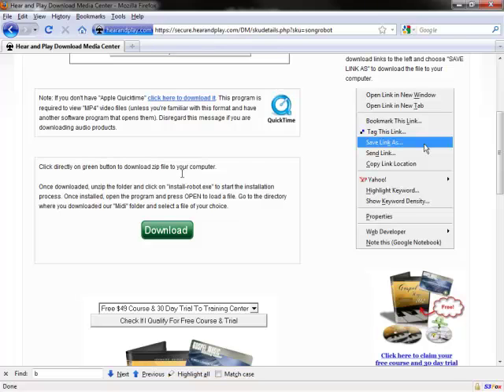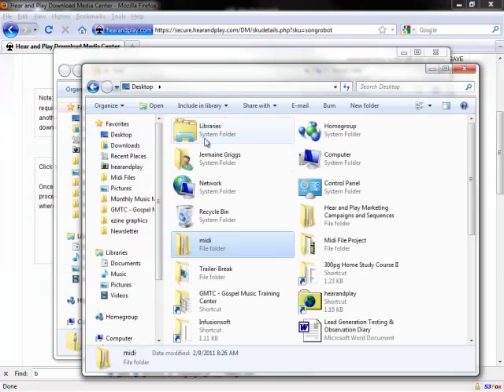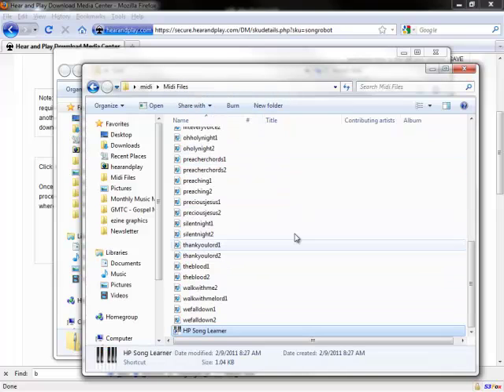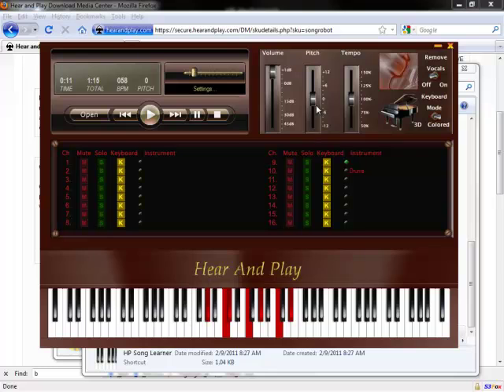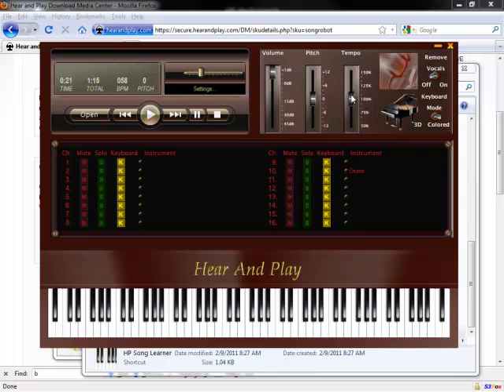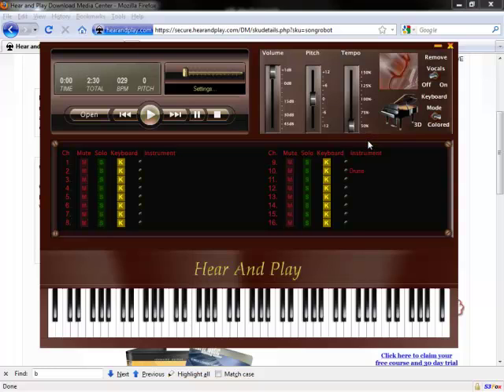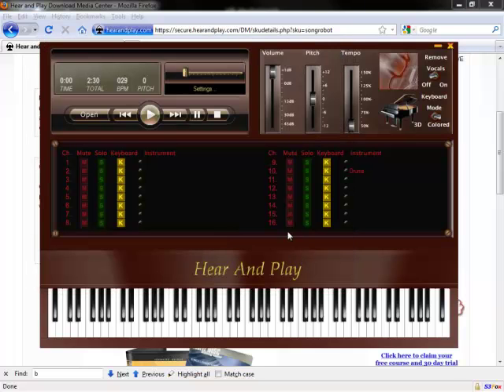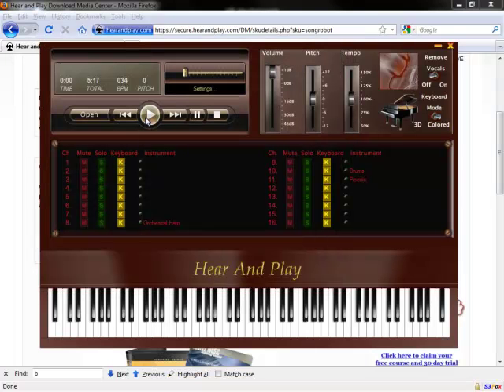tutorial demo of Piano ROBOT.mp4